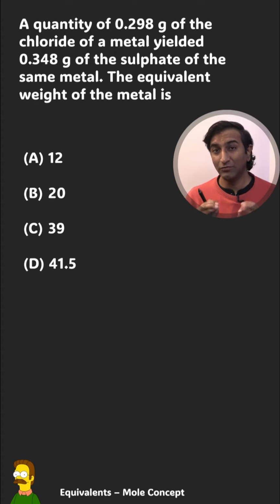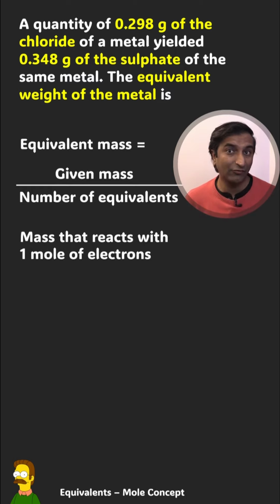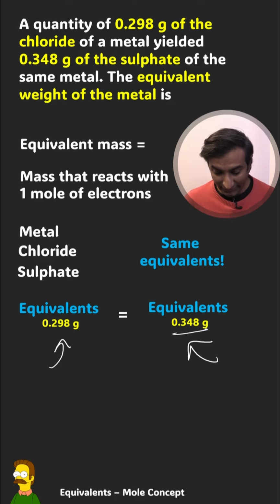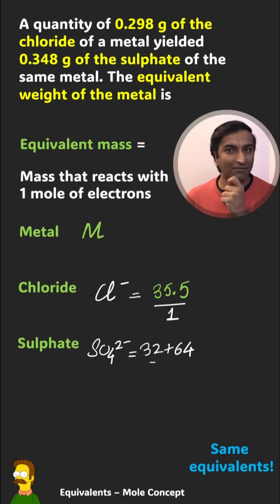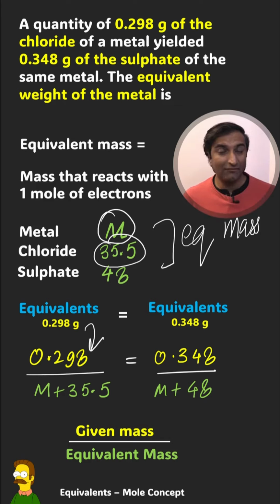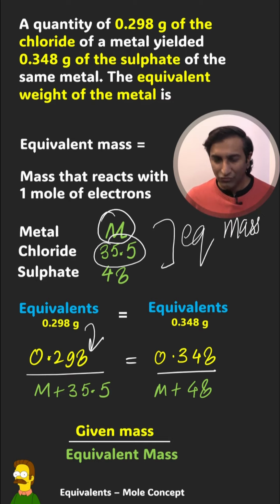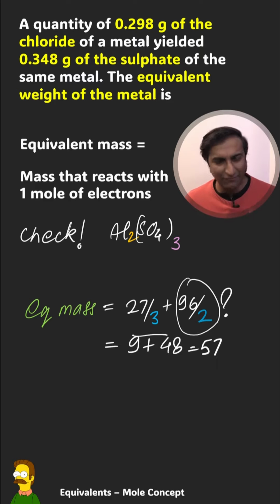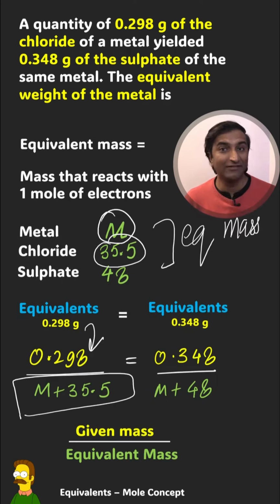Question on equivalents | JEE Main 2025 | NEET | Ashish Shekhar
Come on over to discord for doubts and more :)